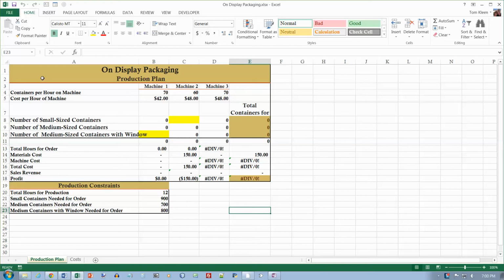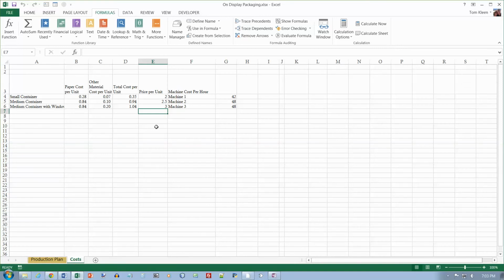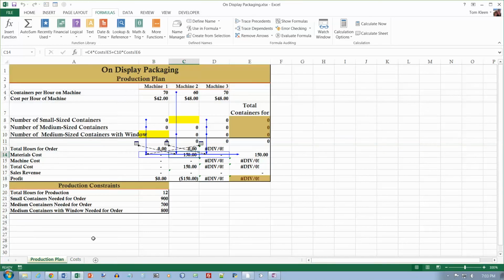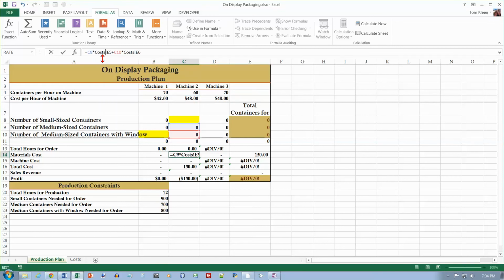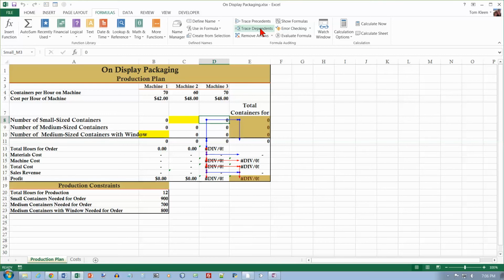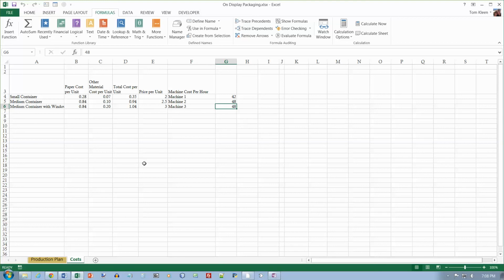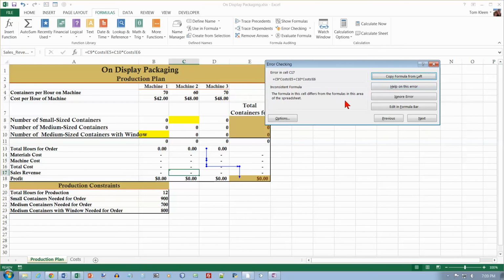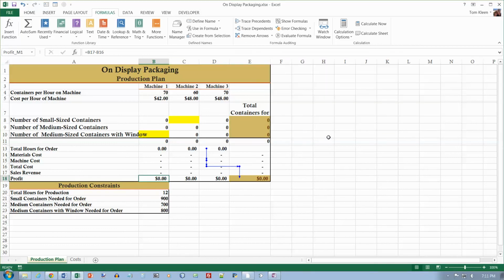Excel 2013 Comprehensive, Chapter 09, Part 01